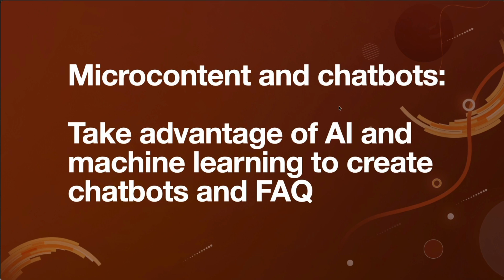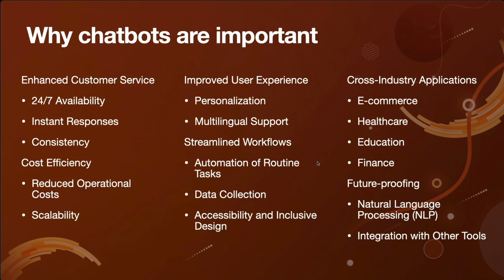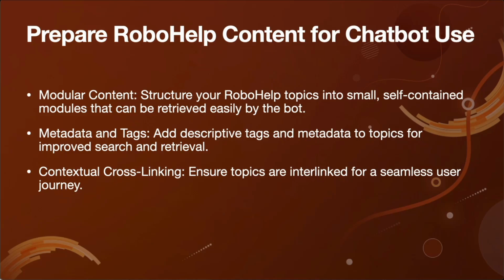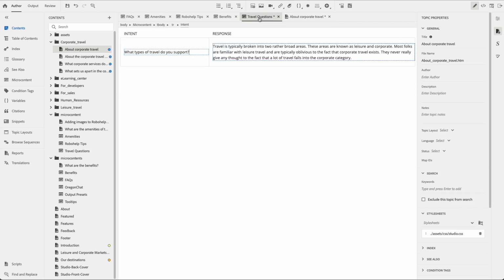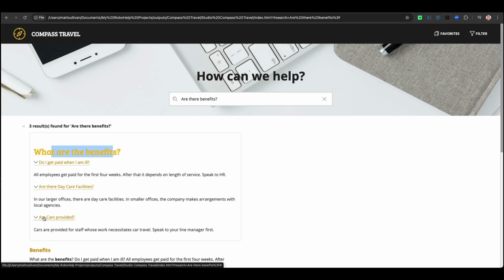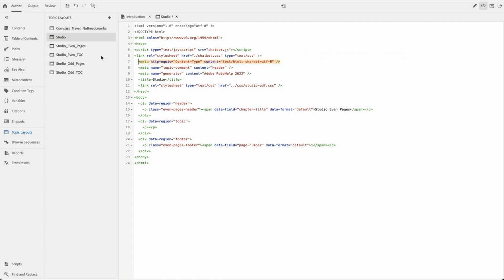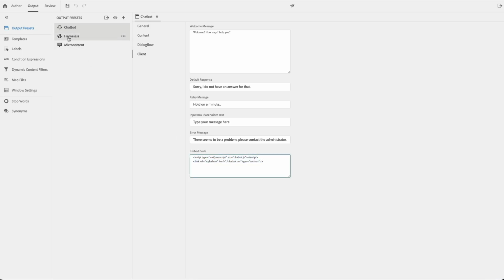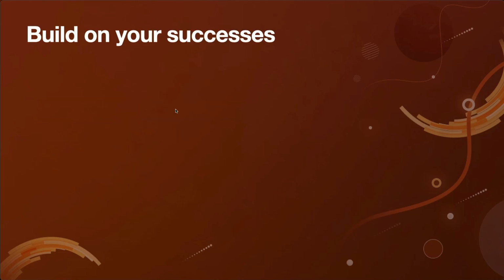Adobe RoboHelp Essentials – Part 4 – Microcontent and Chatbot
Take advantage of AI and machine learning to create chatbots and frequently asked questions in RoboHelp

Customers have come to expect information at every point of contact with your content. This includes on-demand chat, frequently asked questions, and responses from voice-based systems like Alexa and Siri.

RoboHelp makes it easy to leverage your existing content for use with these systems, taking advantage of artificial intelligence to deliver answers to questions using systems like Google Dialogflow.

In this session we will showcase how to:
- Create intents, similar to questions asked by clients
- Create responses to the intents
- Convert specialized assets
- Deliver output of the chatbot content
- Link the content to a machine learning system

After this workshop, you will be able to:
- Easily repurpose existing content for use with chatbots
- Connect your content to servers that help interpret questions and properly deliver results with natural language responses
- Set up a chatbot icon on your website to call up the chatbot system

Through his company, Tech Comm Tools, Matt Sullivan helps technical communicators create, manage, and deliver content. Matt regularly lectures to groups and conferences across the country on mobile, web, and interactive topics.
He is the author of an entire series of FrameMaker reference and workbooks and runs online training courses